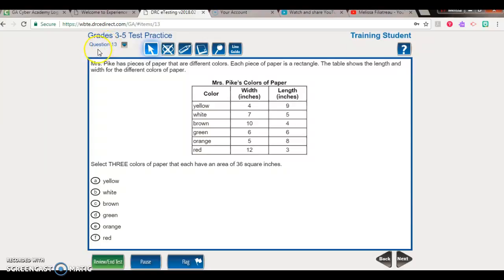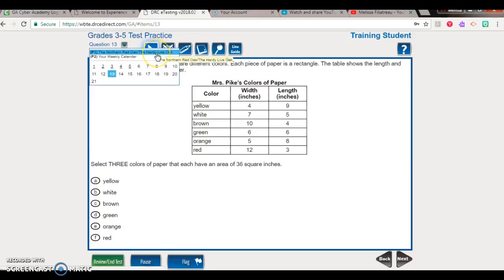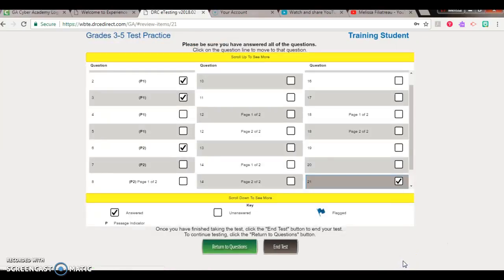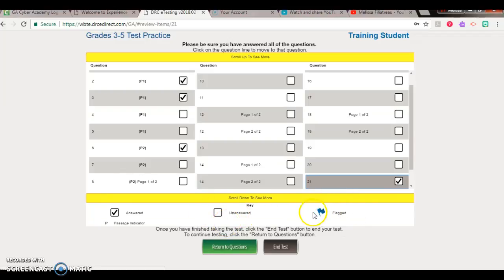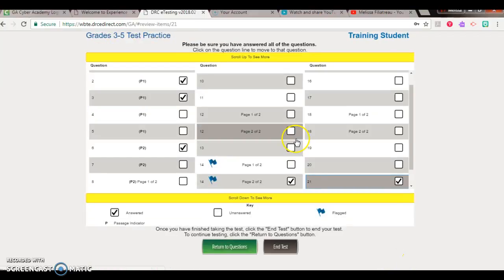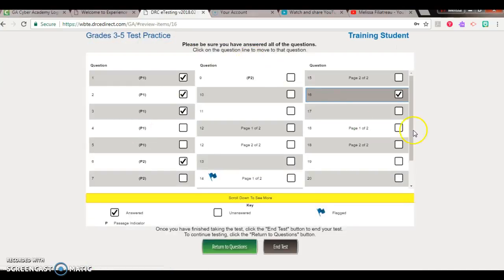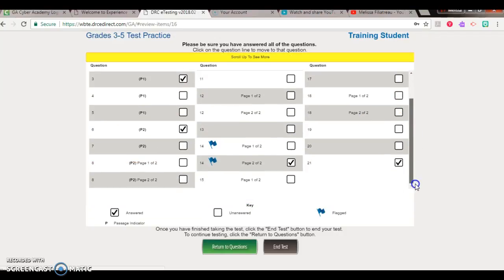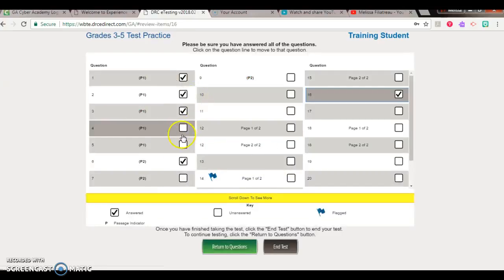GAM Experience Online Summer school week 4